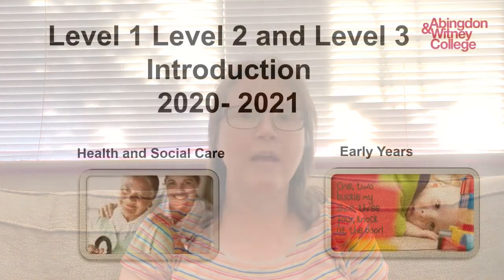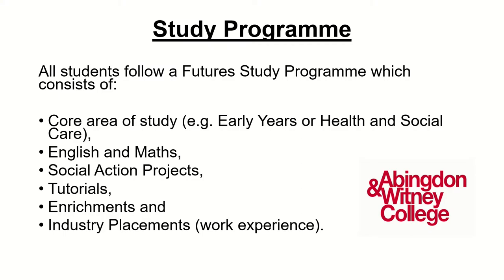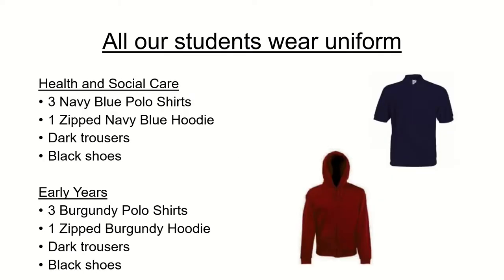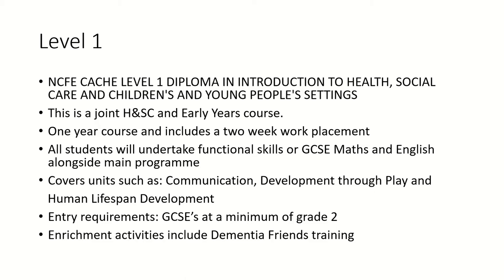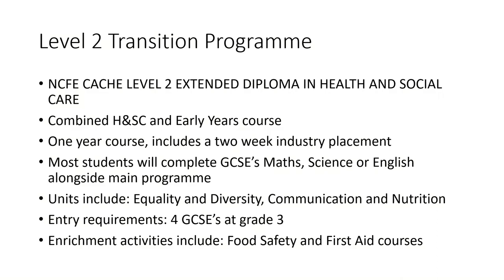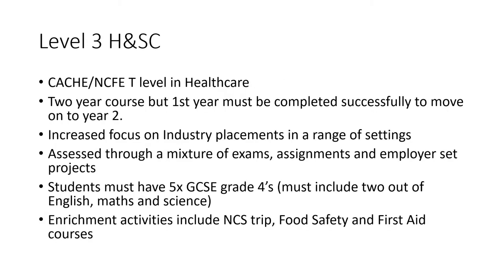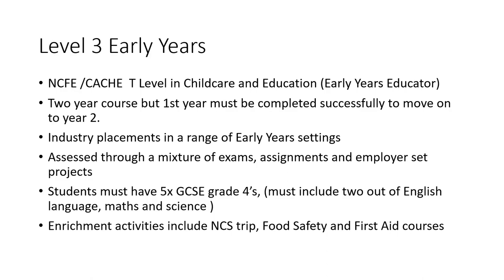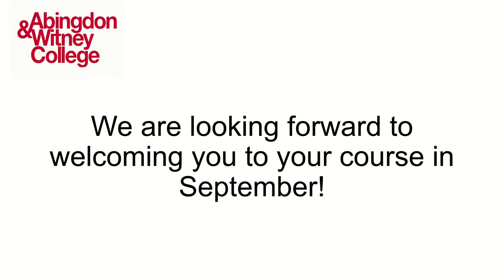Abingdon & Witney College School of Health & Education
Donna Simpson introduces Abingdon & Witney College School of Health & Education